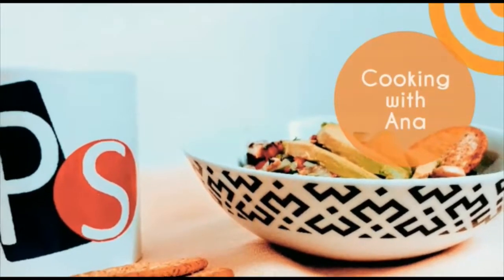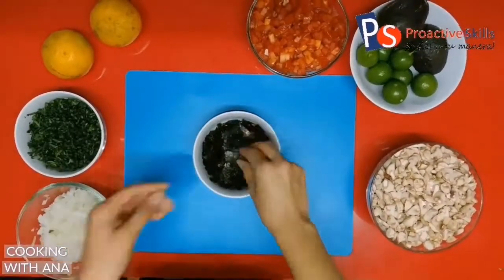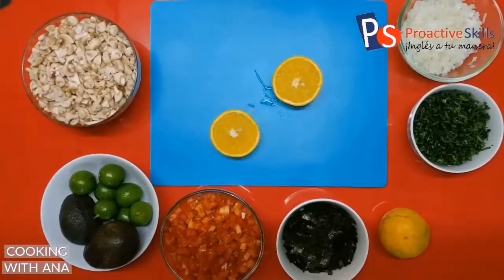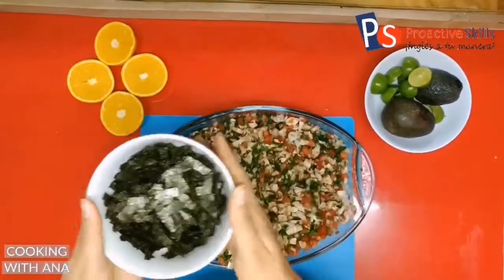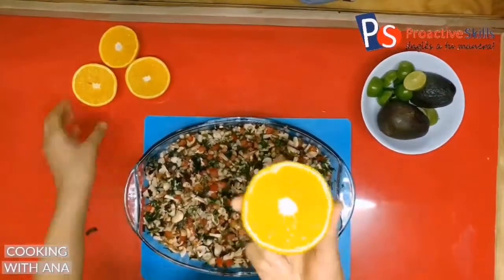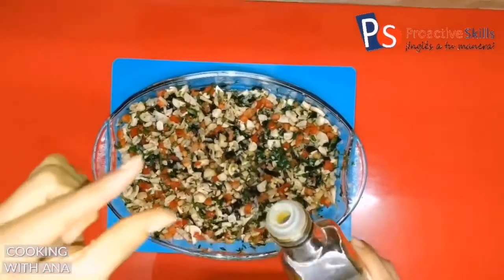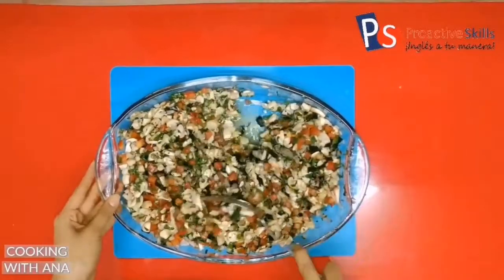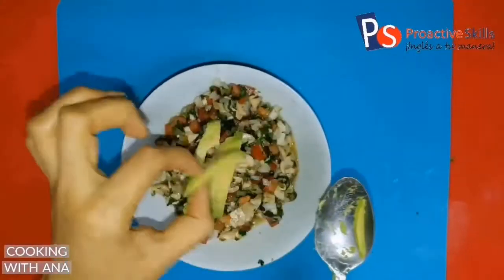Proactive Skills - Cooking with Ana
Ceviche vegano (4 porciones)

1/2 kg Champiñones
2 Cebollas chicas
4 Jitomates
2 Naranjas
5 Limones
2 hojas alga nori
Cilantro
Aguacate
Aceite de oliva, sal de grano y pimienta al gusto
Galletas o tostadas para acompañar

Vegan ceviche (4 portions)

1/2 kg Mushrooms
2 small onions
4 tomatoes
2 oranges
5 lemons
Coriander
Avocado
Olive oil, sea salt and pepper to taste
Cookies or corn chips to accompany